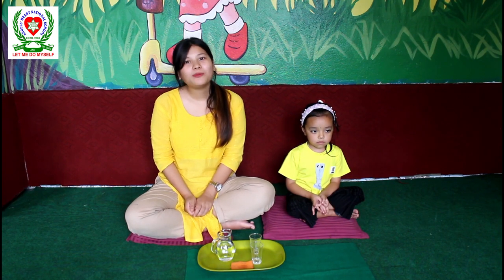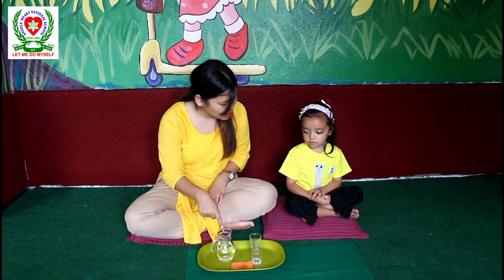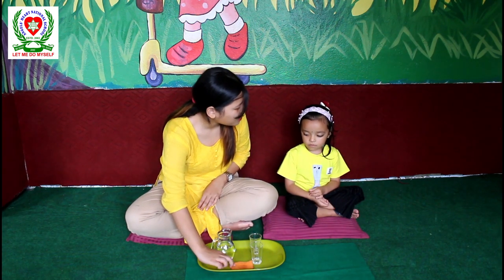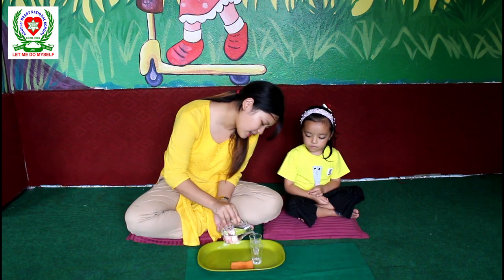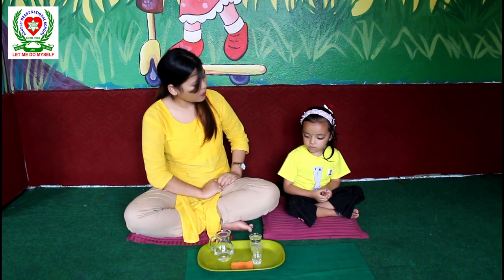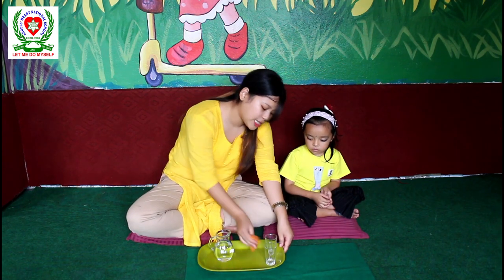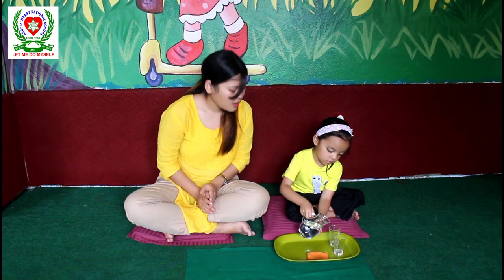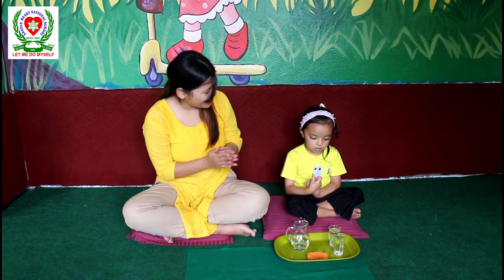Wet pouring from jug to two equal glasses || Angels' Heart National School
Angels' Heart National School
Tarakeshwor-9, Samudayik Tole, Manamaiju, Kathmandu
national.angels.edu.np
Teacher:- Minakshi Gurung
Student:-Sanish Shrestha